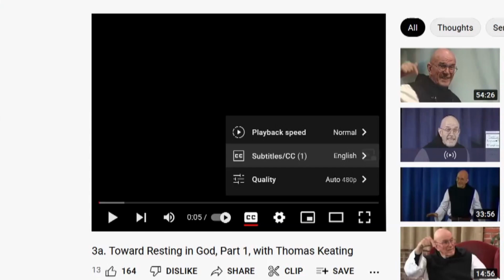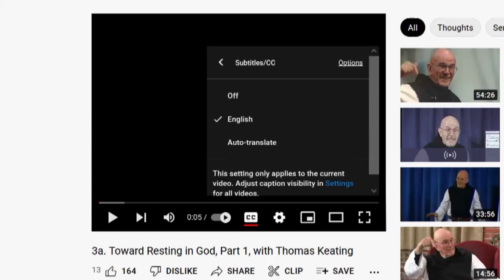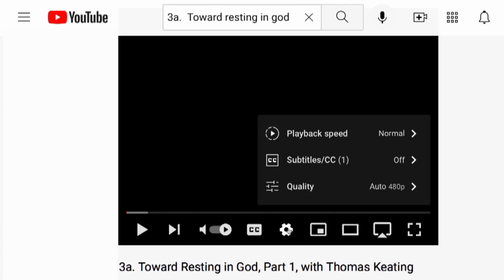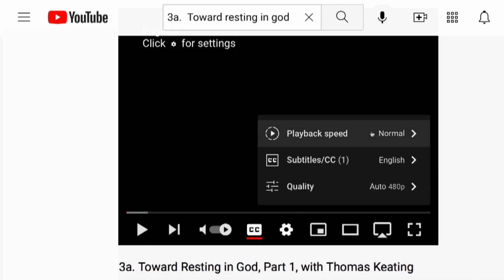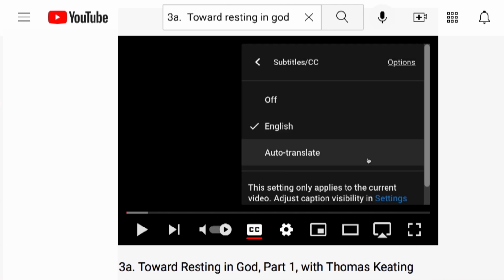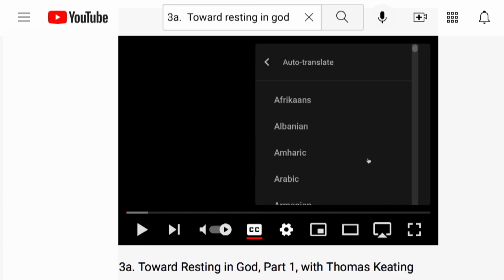How to View Subtitles in Any Language for Contemplative Outreach (or other) YouTube Videos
Isabel Castellanos explains how to access and use automatic translations of any language for any video on YouTube, especially those of Fr. Thomas Keating on Contemplative Outreach's channel.  She demonstrates subtitles in her native language, how the results are better if the video's English captions have been made from good transcripts, and how to tell good English captions from those that have been automatically-generated.  She also shows what to do if the auto-translation function does not appear.

For specific information on accessing in your own language Thomas Keating's online Spiritual Journey course, go

Contemplative Outreach is an international network of communities and individuals seeking to contribute to the renewal of the Christian contemplative tradition through the practice of Centering Prayer.  Contemplative Outreach provides basic instruction in Centering Prayer and additional programs to sustain contemplative development.